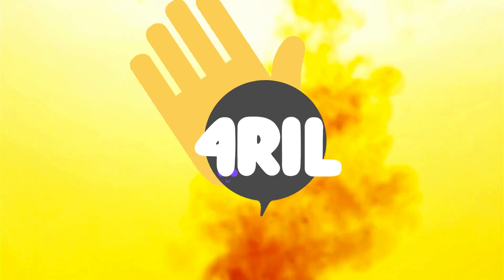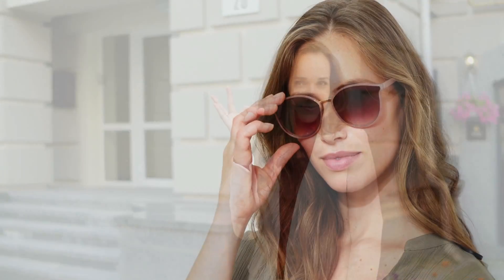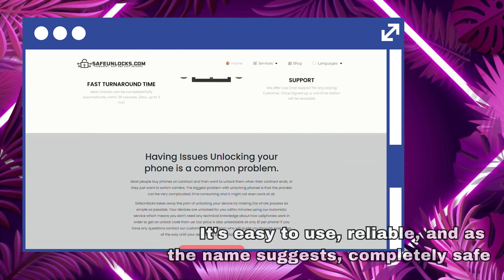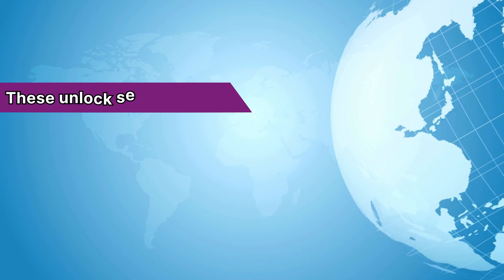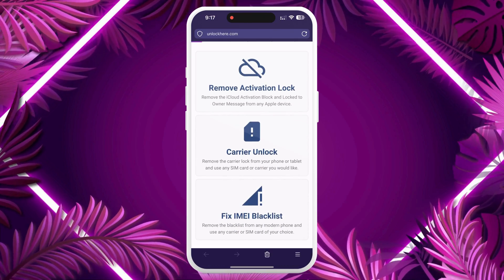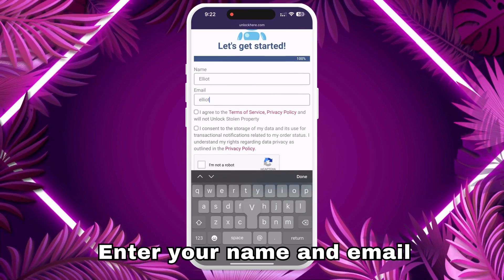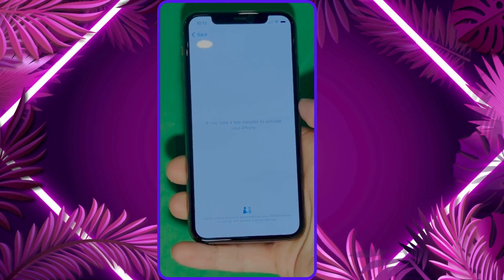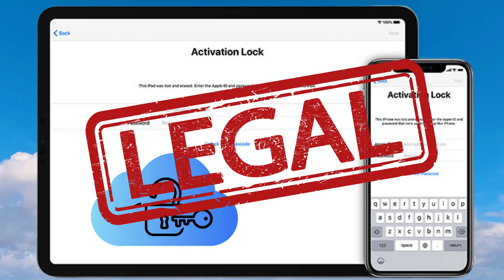Bypass Activation Lock Without Computer (Bypass Method)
Bypass Activation Lock without Computer! Are you having trouble with an iPhone that's locked to its previous owner? Are you struggling with the inconvenient iCloud activation lock? Drop your worries! In this video, we're diving into an efficient and 100% operational method to bypass the iCloud activation lock without needing a computer.

If you've ever bought a used iPhone, iPad, or Apple Watch, you would understand the frustration of dealing with an iCloud lock. It could leave your device practically unusable, barring you from accessing your content. In short, the iCloud activation lock could be a real headache. But hey, don't sweat it! We've got the perfect solution to your problem.

This video offers a step-by-step tutorial on how to bypass the iCloud activation lock, unlock iCloud, and remove the iCloud lock. And what's more compelling? You don't need any technical skills or hefty software to do this. Our method works for all iPhones, iPads, and Apple Watches—even if your iPhone is locked to its original owner. So, sit back, relax, and let us guide you through the process.

Spoiler alert: By the end of this video, you'll be equipped with a foolproof method to unlock iCloud and remove the iCloud lock on your device. You'll enjoy complete control over your device, free from the pervasive iCloud activation lock. Stick around and liberate your device from any lock iCloud may have imposed.

However, before we move forward, we need to mention something important. We believe in the responsible use of this information and strictly adhere to YouTube's guidelines. This video is not meant to encourage any unlawful activities. We understand that genuine issues could lead to an iCloud activation lock, and we aim to provide solutions for legitimate use cases. Please employ these techniques responsibly!

We're thrilled that our bypass activation lock method works seamlessly with all iPhones, iPads, and Apple Watches. Whether you have an iPhone 12 Pro, iPhone 8, iPad Pro 11-inch, iPad Mini 5, or an Apple Watch Series 6, this video covers you! Plus, it is compatible with all iOS versions. Isn't that exciting?

So, why wait? Watch the video, unlock iCloud, remove the activation lock, and regain control of your device. Let's bid goodbye to the iCloud activation lock!

Lastly, we would like to thank you for tuning in. We hope this video helps you. We consistently aim to create content that helps solve your tech-related issues.

We wish you the best of luck bypassing the iCloud lock. Enjoy using your device without any restrictions!

P.S. If you have any questions, drop them in the comment section below. We endeavor to answer all queries.

Remember, sharing is caring! If this video helped you, it could assist others, too. Please share it with people who might find it helpful. Let's create a tech-savvy community together!

Chapters:
0:00 Introduction
1:00 Disclaimer
1:20 Reputable Tools
2:55 Free Weekly Unlocks
3:25 Unlocking Process
6:20 Alternative Ways